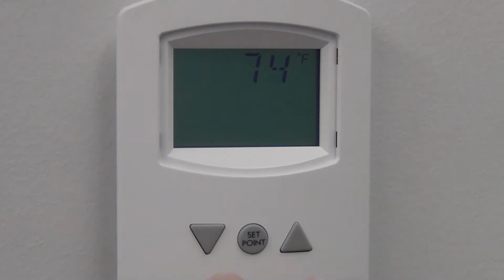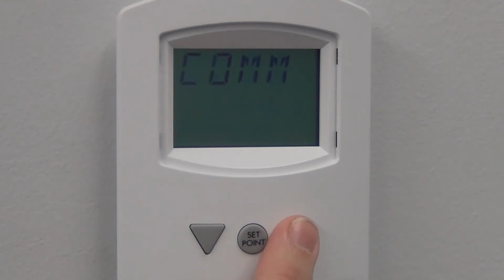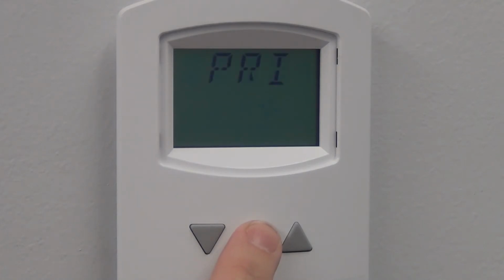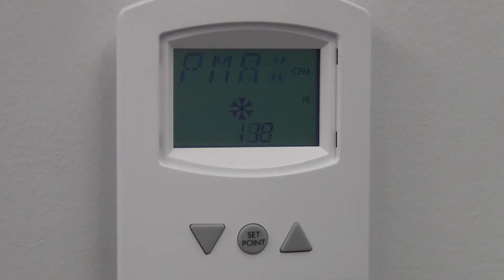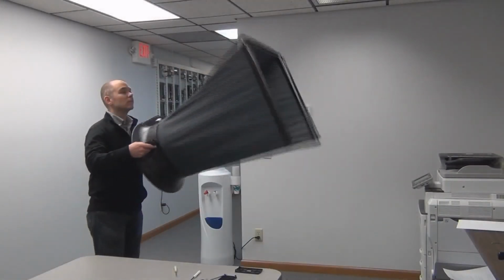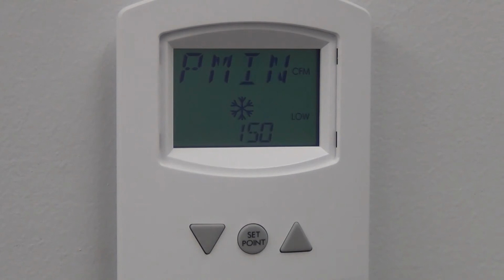Balancing a Single Duct SimplyVAV Controller - Năng Lượng Xanh - gee.com.vn